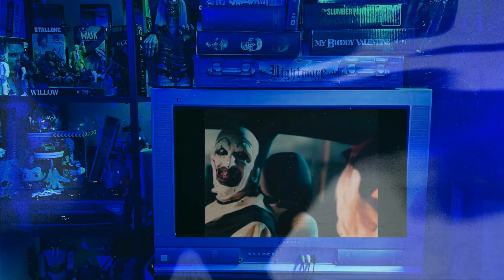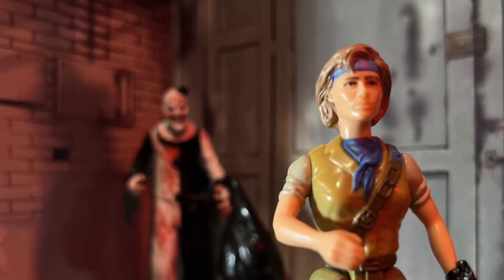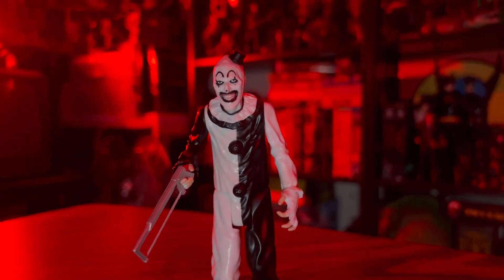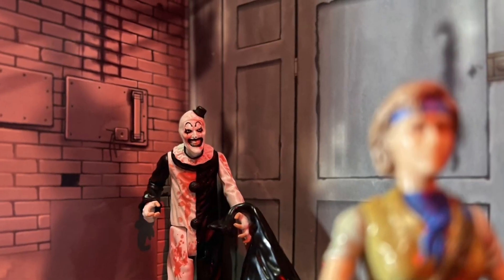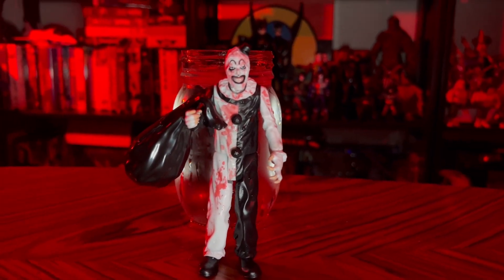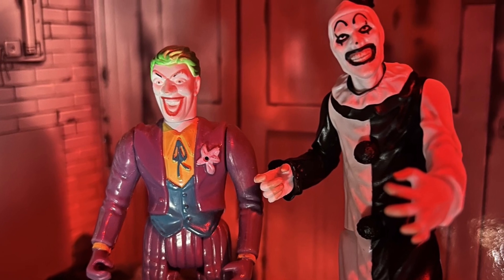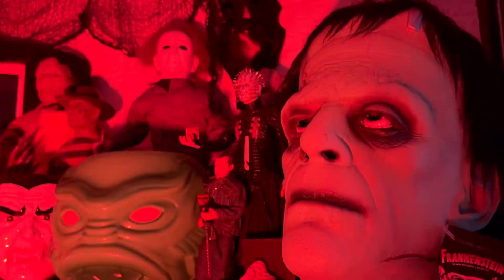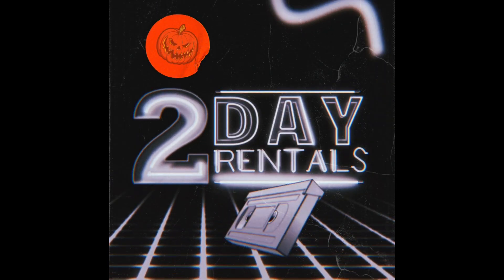‘Trick or Treat Studios’ - Bloodbath Art the Clown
Today we are checking out Trick-or-Treat studios Art the clown BloodBath, action, figure from the 2016 film, “Terrifier”

I think this is a must have in my opinion! What do you think?